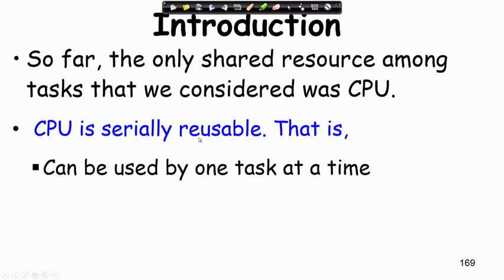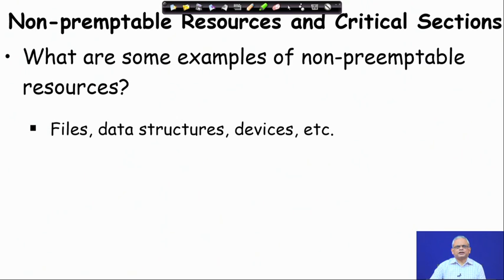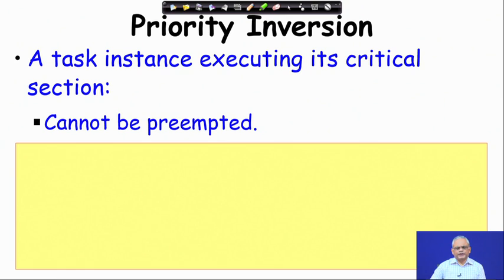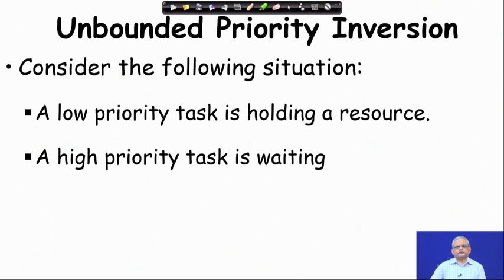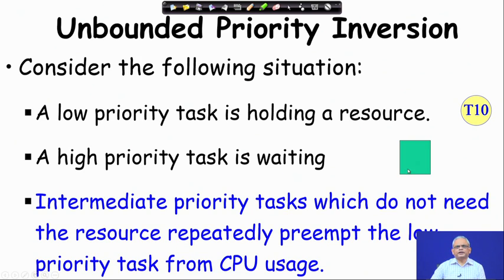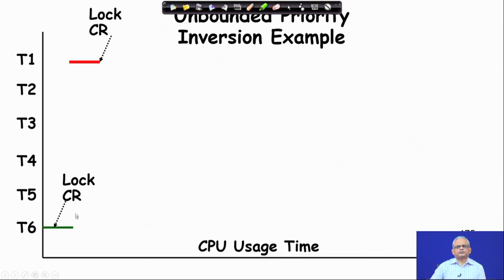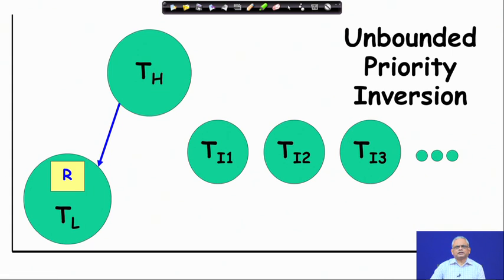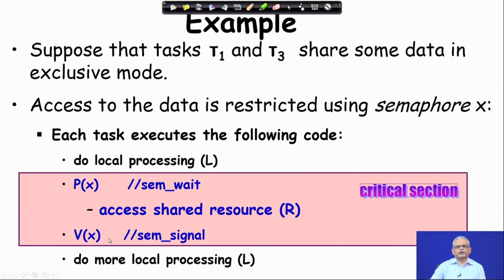Lecture 13 : Resource Sharing among Real-Time Tasks